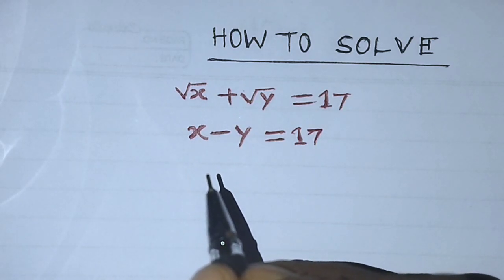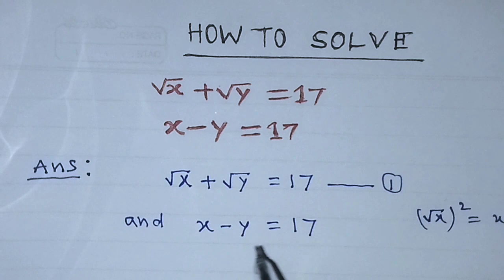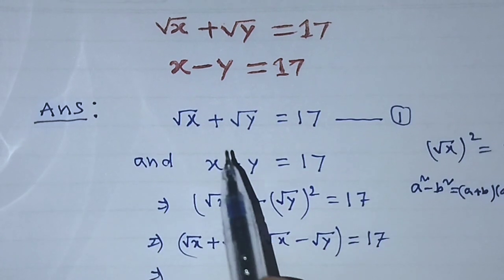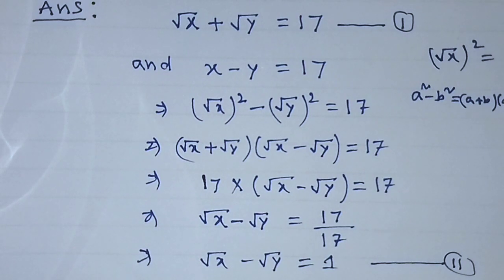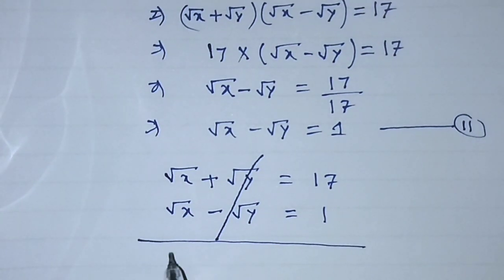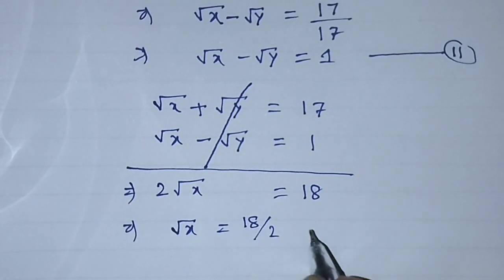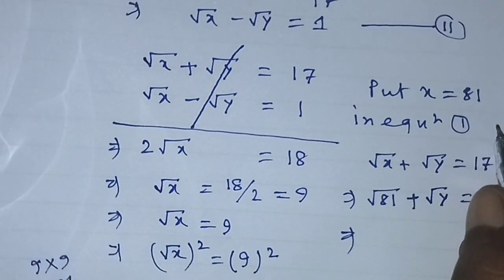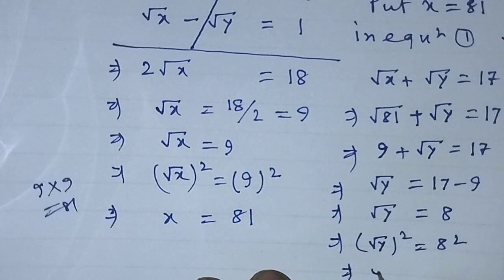Norwegian Mathematics Olympiad Preparation | you should be able to solve this!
a lot, 🙏🙏🙏🙏🙏🙏🙏🙏🙏🙏🙏🙏